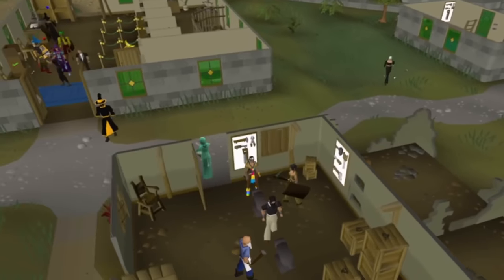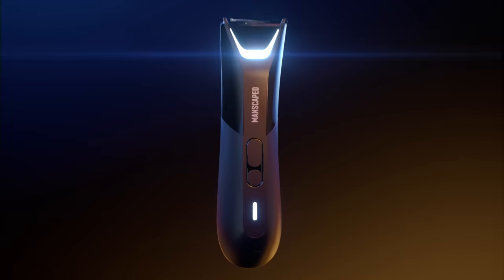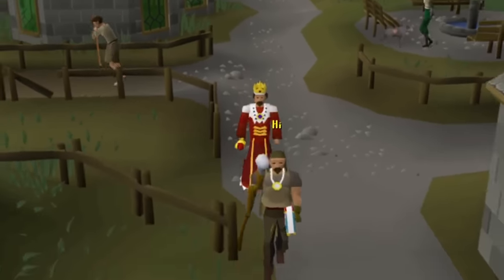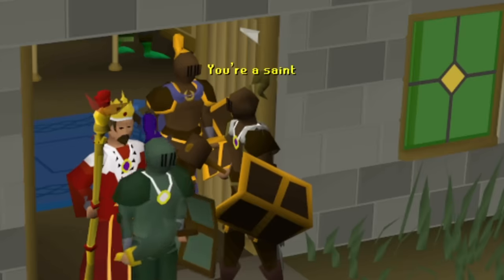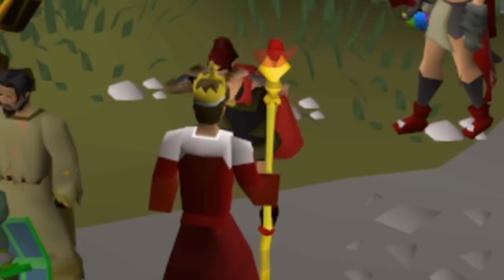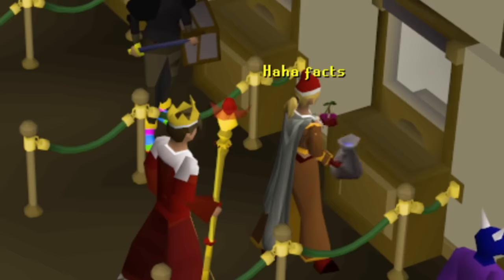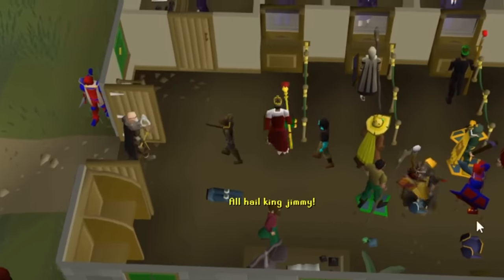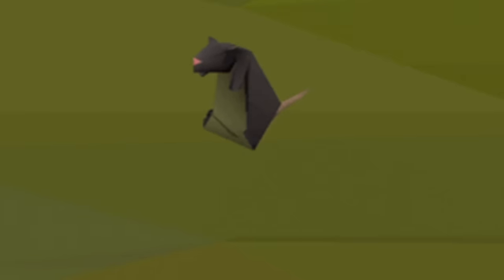Trimming Armor for Free-to-Play Noobs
1 Like = 1 Armor Trim
The Tale of Trimmin Jimmy

00:00 - Intro
01:15 - Manscaped
02:17 - Armor Trimming
07:27 - The Golden Age
10:18 - Doubling GP
11:15 - PSA Arc
13:32 - The End